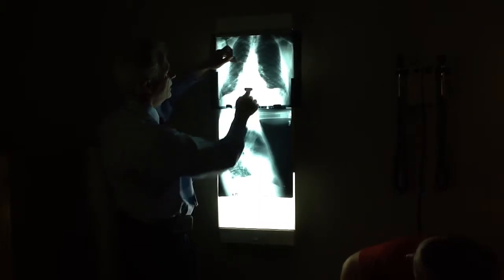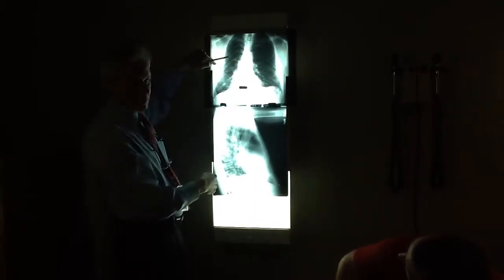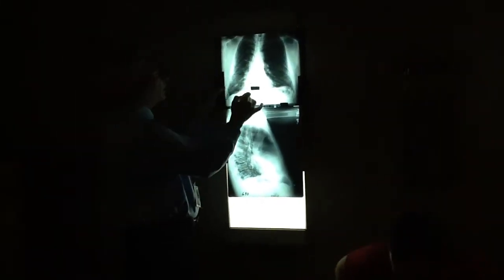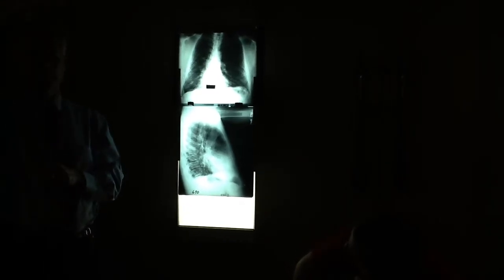Soft B W2H